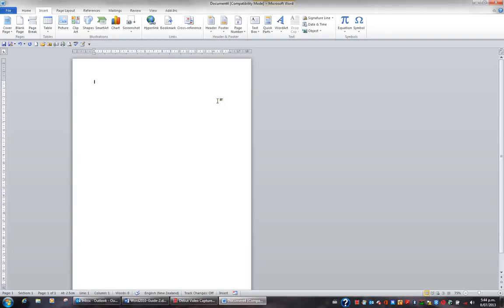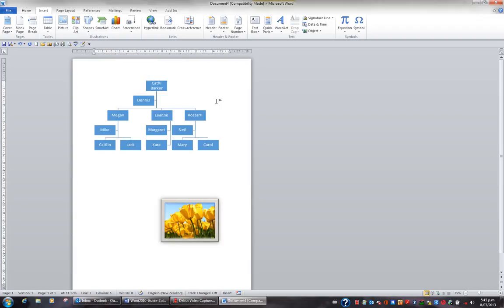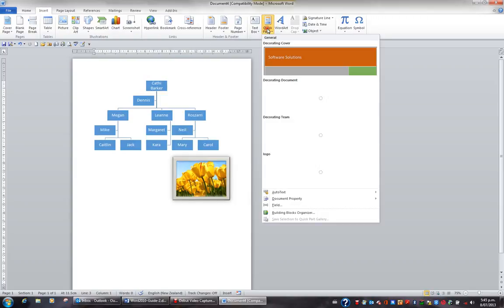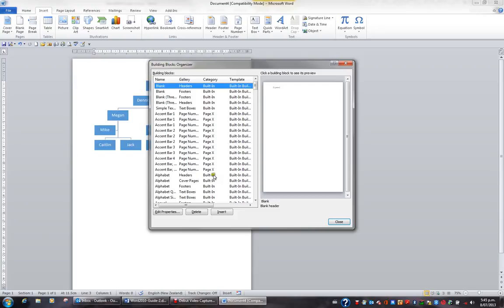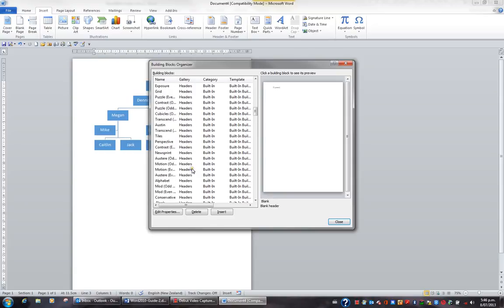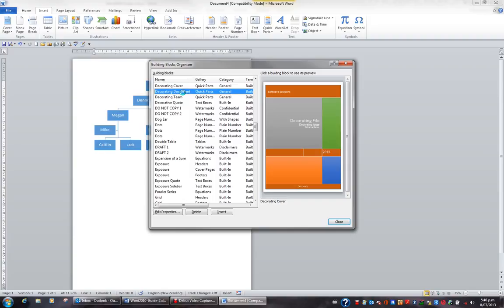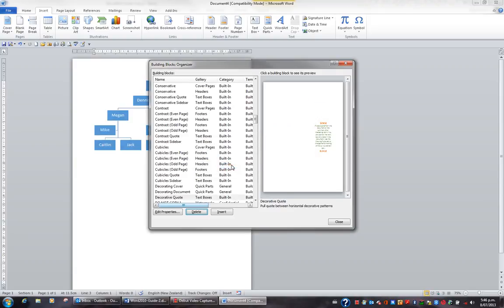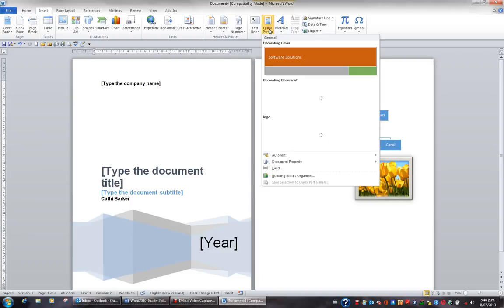Microsoft Word 2010 Level Two Video 32 Building Blocks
Microsoft Word, videos 31 and 32 cover, quick parts, Create a Quick Part, Insert a Quick Part, Manage a Quick Part, Building Blocks Organizer